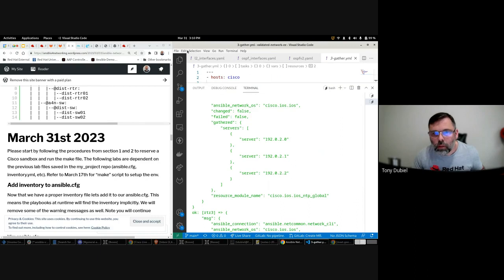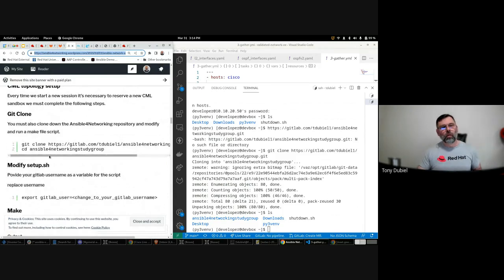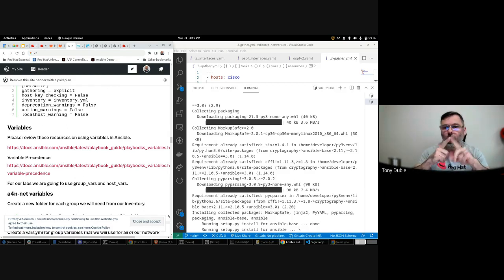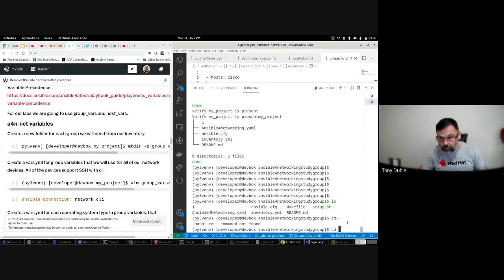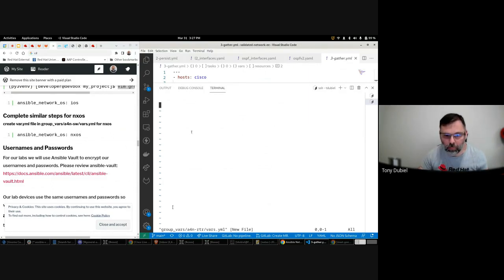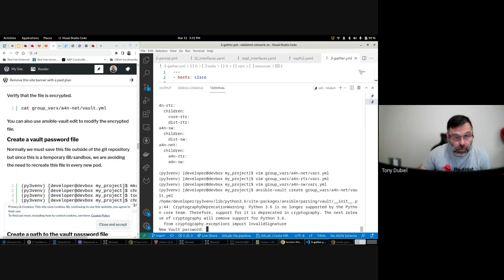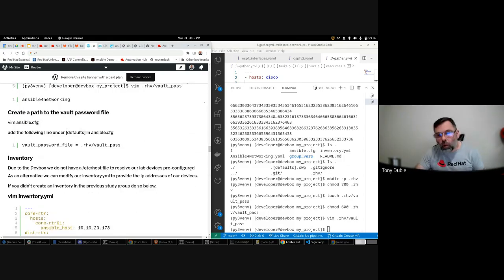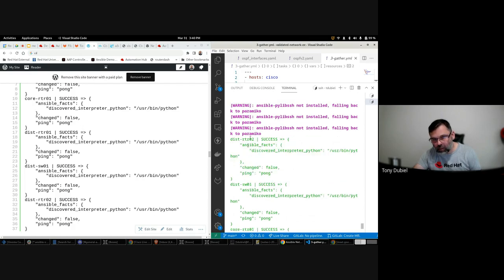Ansible4Networking Ansible Study Group March 31st 2023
- 3rd studygroup session
- Variables
- Ansible Vault
- Ansible Inventory for the Sandbox.
- Ansible Ping
Ansible Specialist for Network Automation